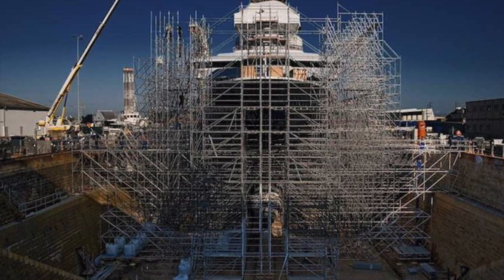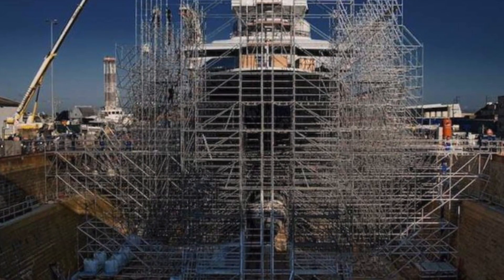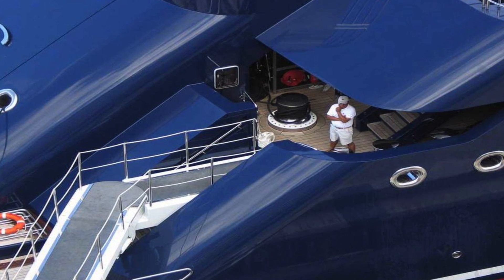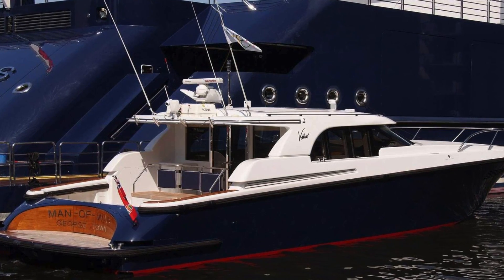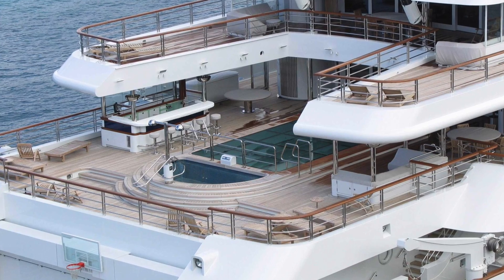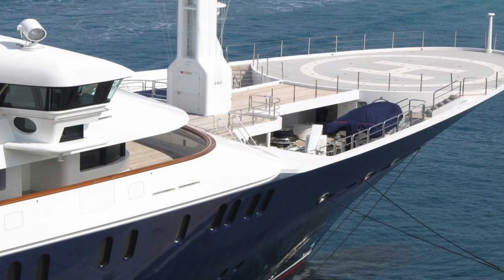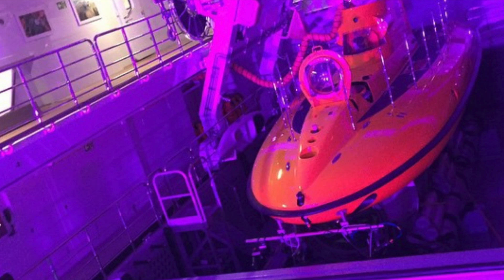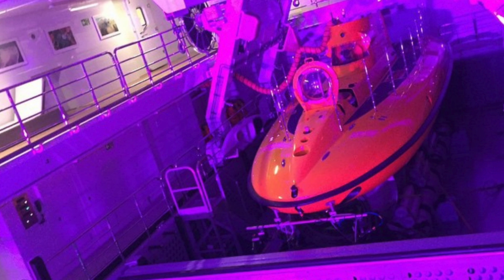8 Facts About Paul Allen's Octopus Yacht - RIP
Here are 8 facts about Paul Allen's yacht the Octopus.

1. It cost Allen about $200 million to build.
2. It costs an estimated $384,000 a week to operate.
3. He employs a permanent staff of 60.
4. The tender — a boat used to shuttle guests between the yacht and the shore — is 63 feet long.
5. It has a glass bottom pool.
6. It has two helicopter landings.
7. It has two submarines on board.
8. A crew discovered a Japanese battleship with one of them.